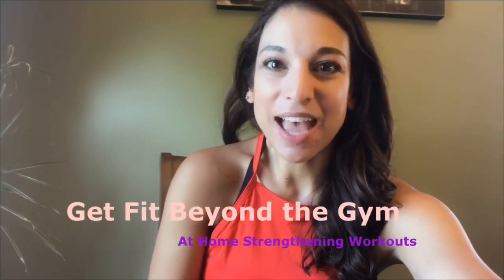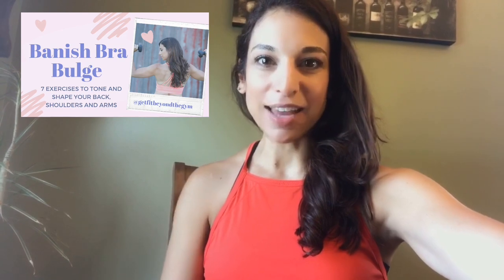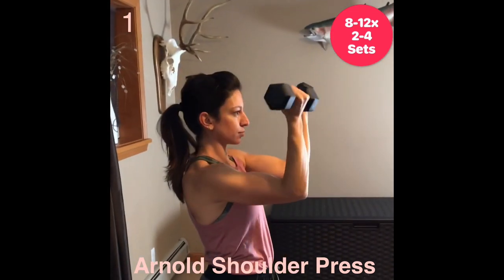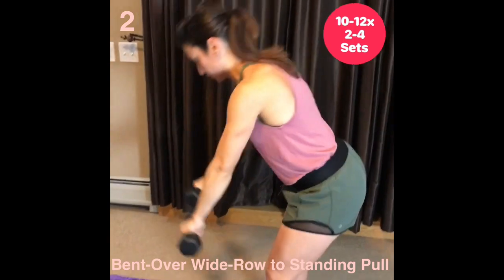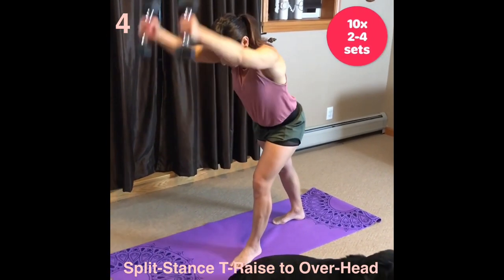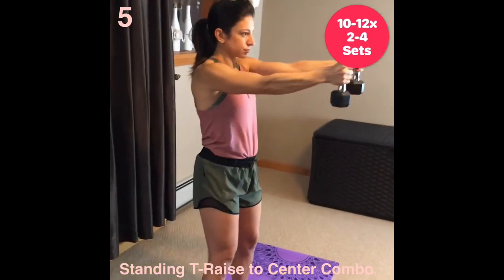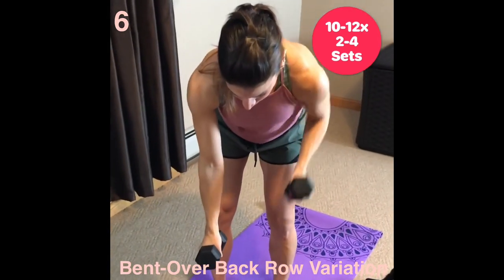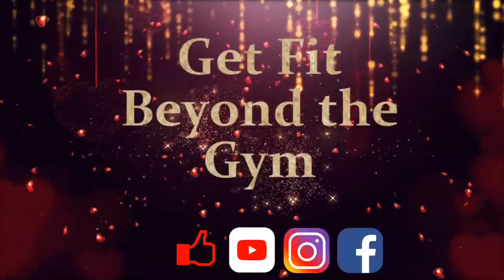BANISH BRA BULGE - Strengthen and Tone Your Back, Shoulders and Arms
Hi! Thank you for checking out my channel 😃

My fitness videos are high-rep lower weight functional, integrated workouts to show your true potential self! They are meant to improve strength and muscle endurance by creating toned stronger muscles without bulking.

 This workout will challenge your upper body using light to moderate dumbbells for added resistance. These exercises are designed to work your arms, shoulders, and upper back.

Please allow adequate time to warmup and cool down. Workout times will vary depending on your fitness level. Complete each exercise accordingly with the number of reps and sets without compromising form and use the correct weight that is challenging enough to fatigue after each set.

Perform this routine 2-3x a week for an upper-body shoulder strength training.

⭐️Bra Bulge Workout: ⭐️
1. Arnold Shoulder Press
2. Bent Over Wide-Row to Standing Pull
3. Triceps Pull-Over to Shoulder Press
4. Split Stance T-Raise to Overhead
5. Standing T-Raise to Center Combo
6. Bent Over Back Row Variation
7. Side to Rotator Cuff Raise

 Products:
* Yoga Mat
* Medicine Ball
* Large Loop Band

* Video/music was made using KineMaster